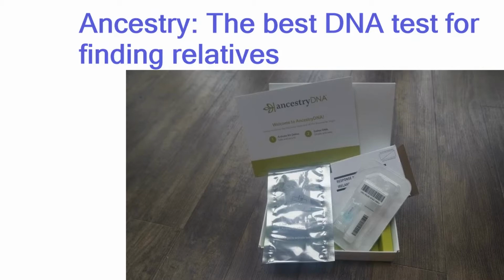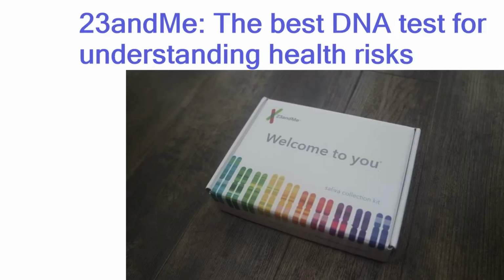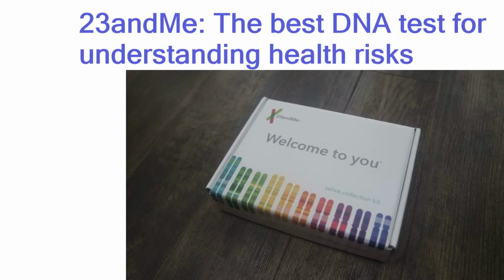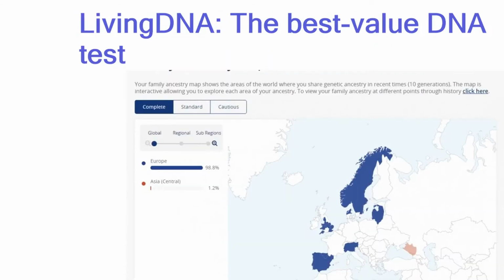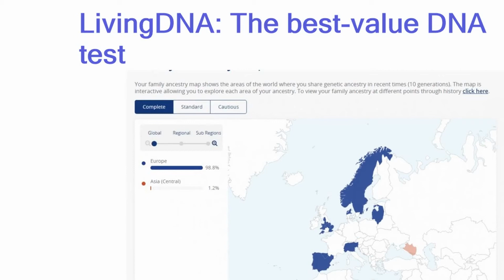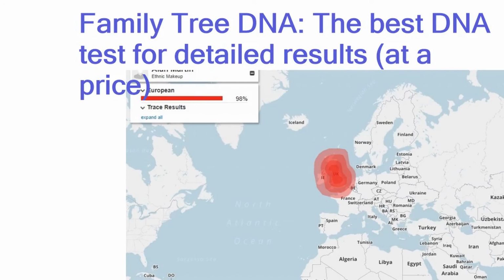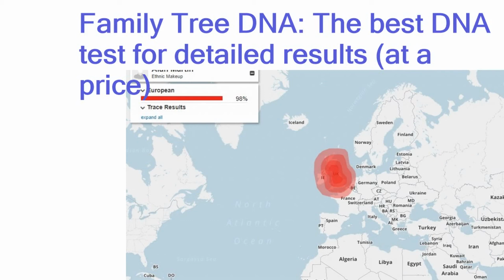Best DNA test UK: Explore your ancestry with a home DNA test kit | Expert Reviews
A number of genetic testing sites promise to reveal the secrets of your DNA. Which one is right for you?